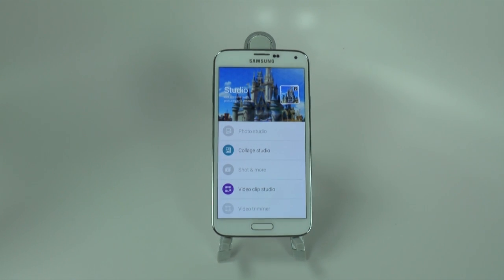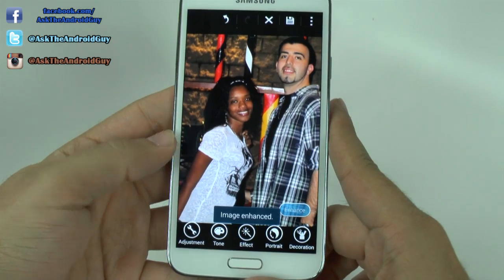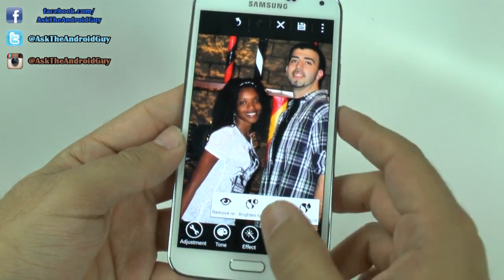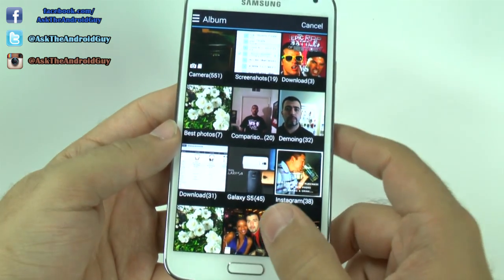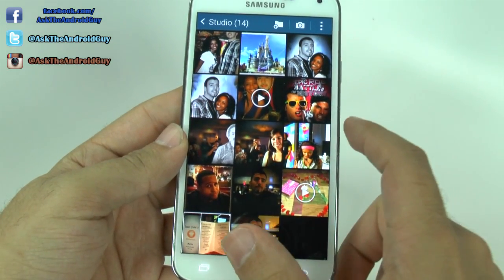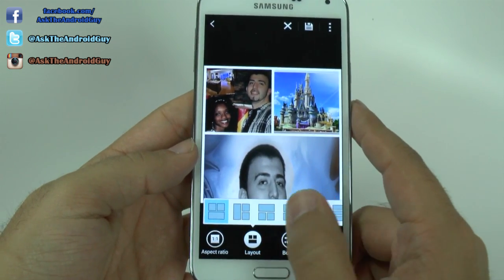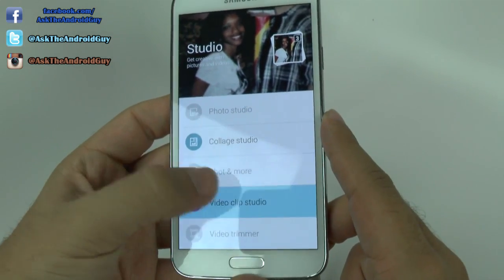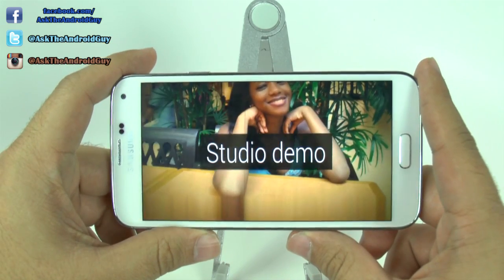Galaxy S5 - Samsung Studio Walkthrough (Built in Photo Editor)